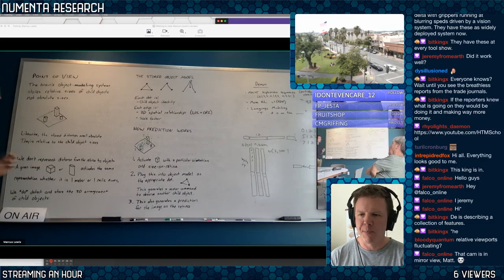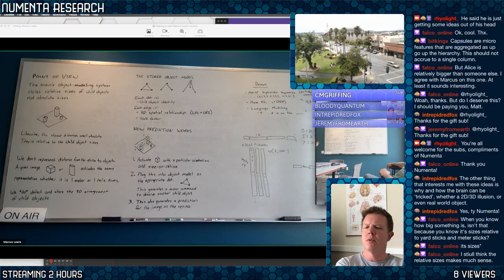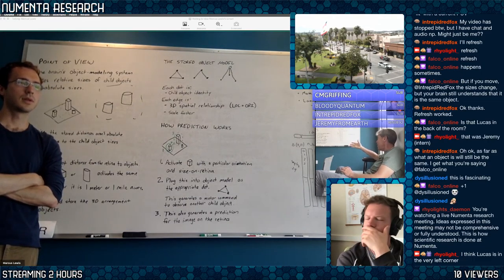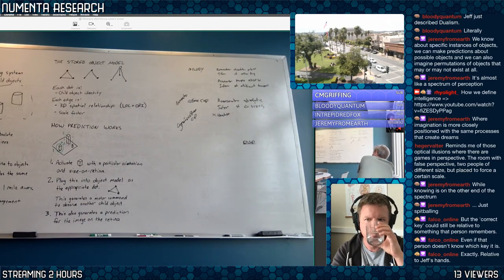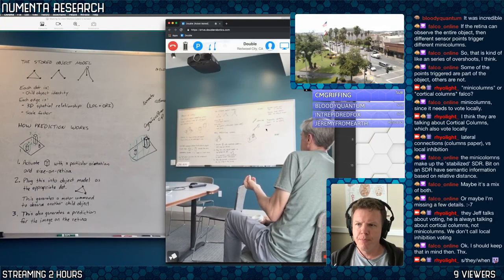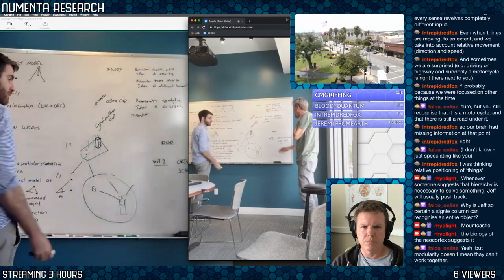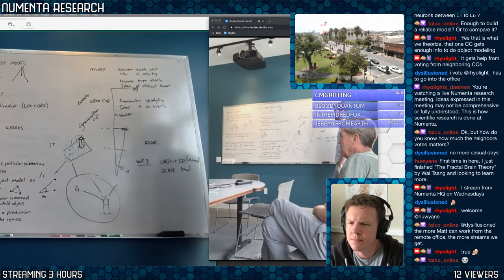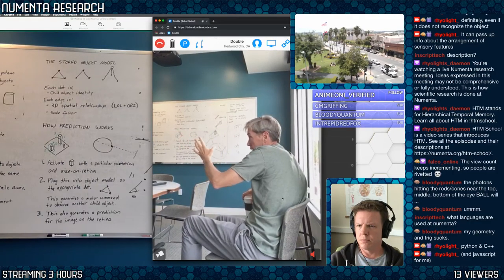Teaser: Adding scale-invariance to HTM | Numenta Research Meeting